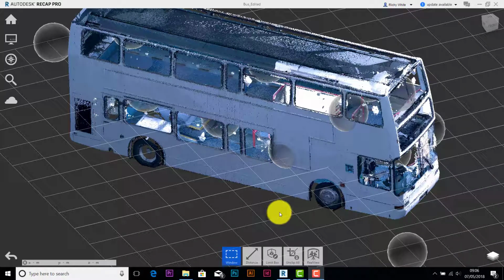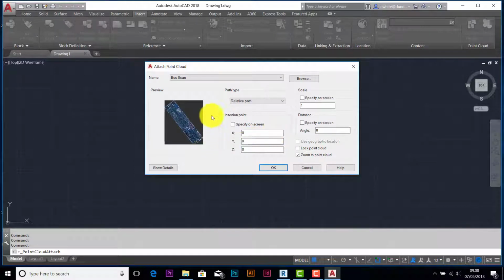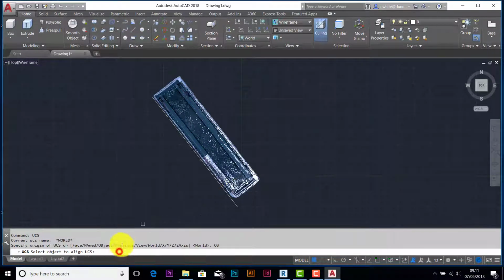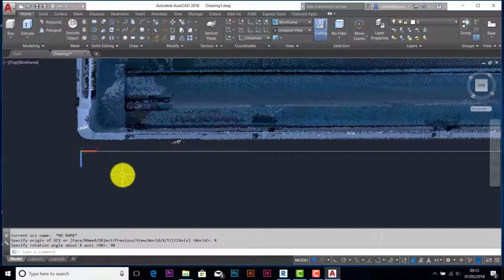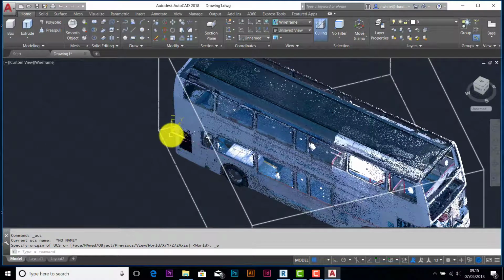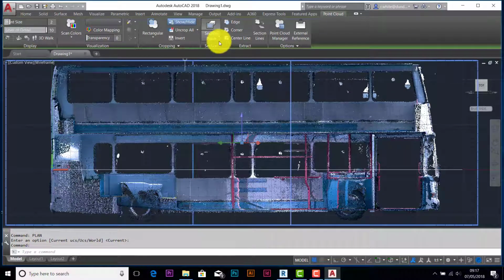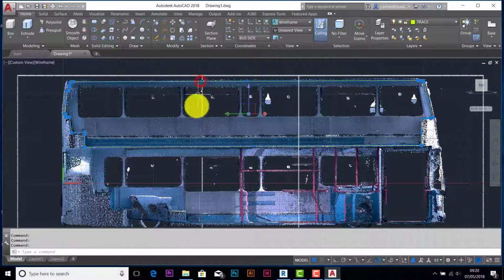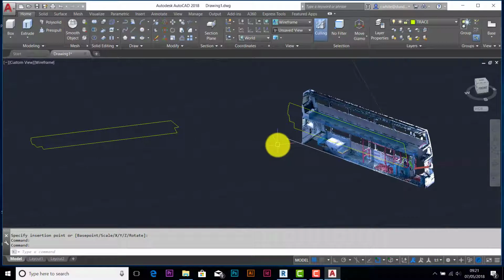LEICA BLK360 - BUS SCAN - AUTOCAD UCS CONTROL